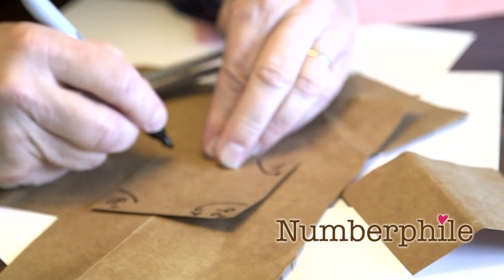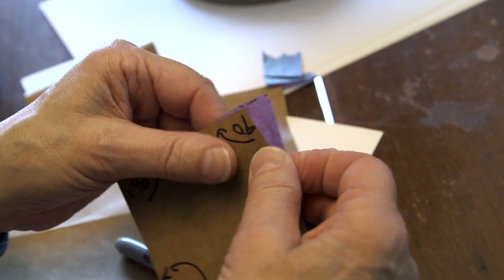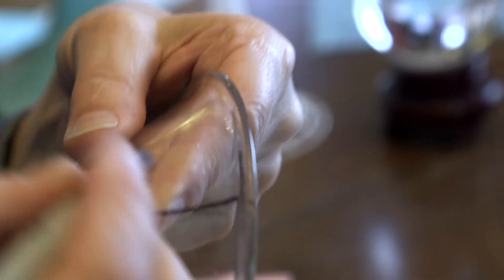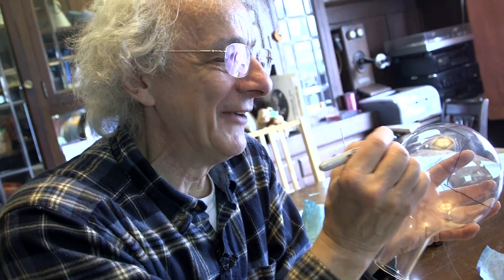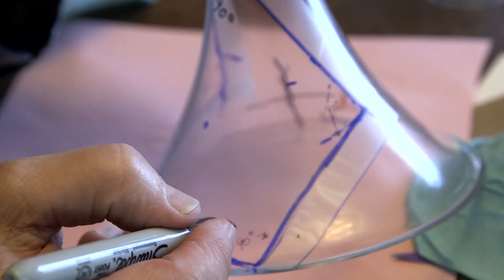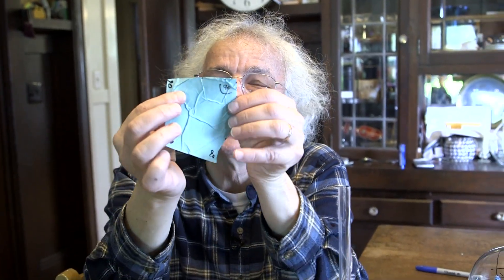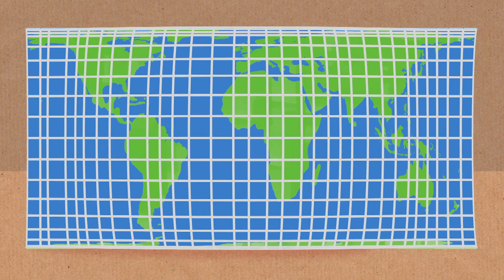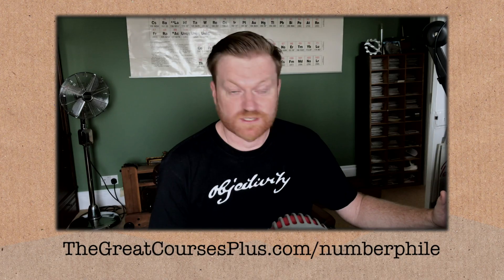5-Sided Square - Numberphile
This video features Cliff Stoll.

Additional animation by Pete McPartlan